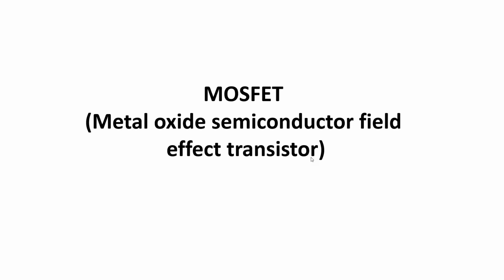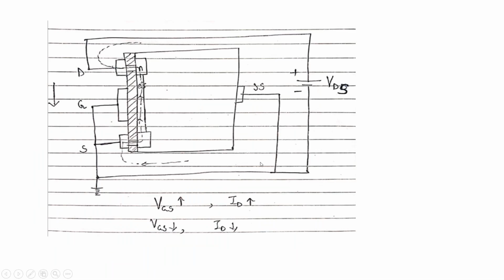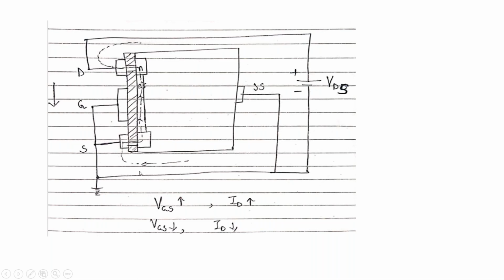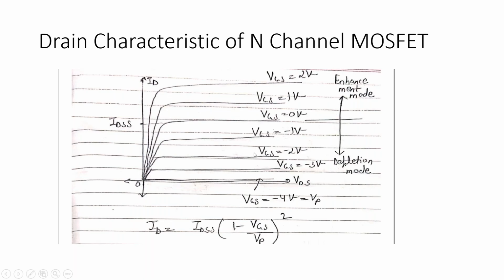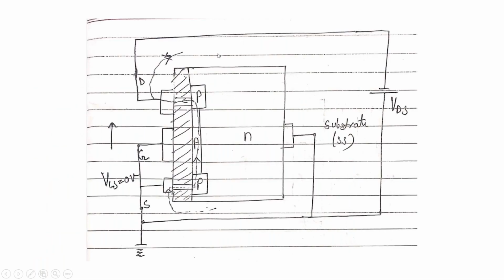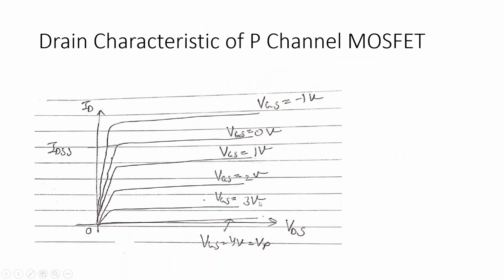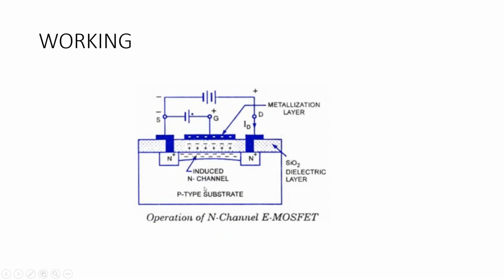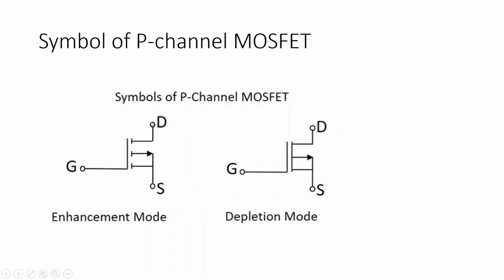MOSFET: DEPLETION AND ENHANCEMENT MOSFET